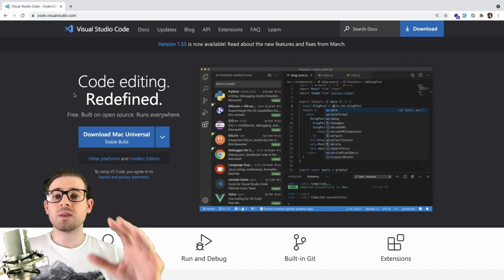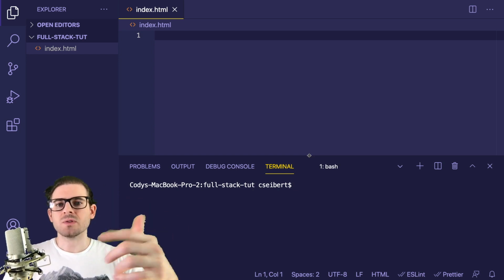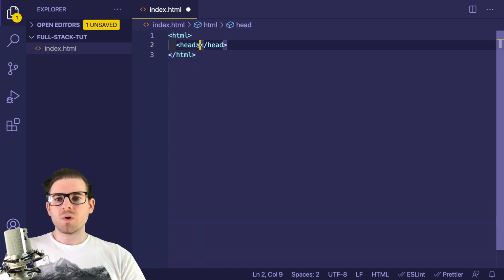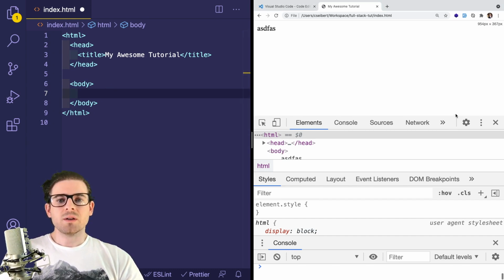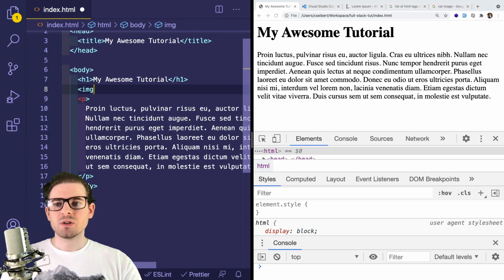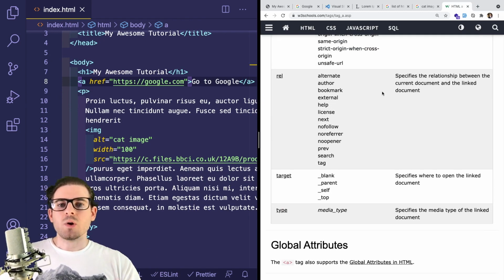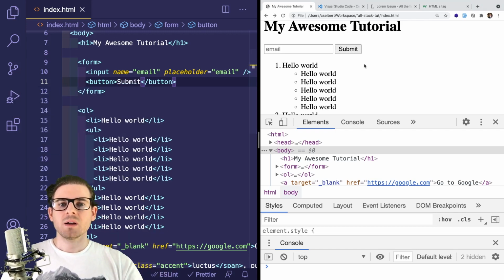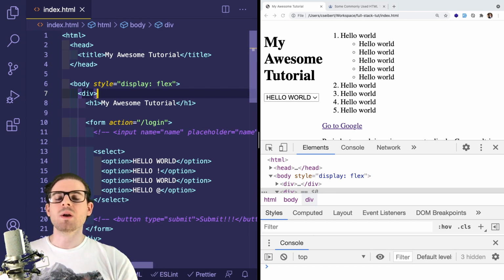Let's look into using HTML | Beginner's Series to Full Stack Web Development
Learning HTML is the first part of becoming a full-stack developer.  In this video, I talk a little bit about how to use VSCode and then we will dive right into learning a bit about HTML and the various useful HTML tags you can use to build out a web page.